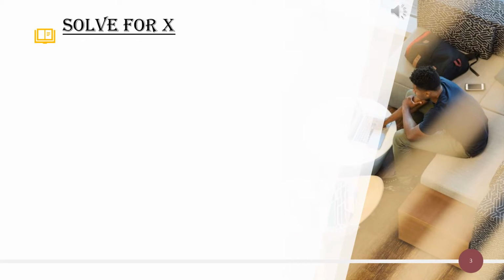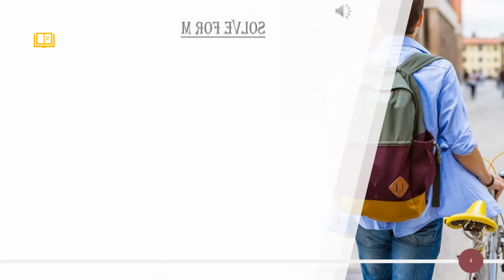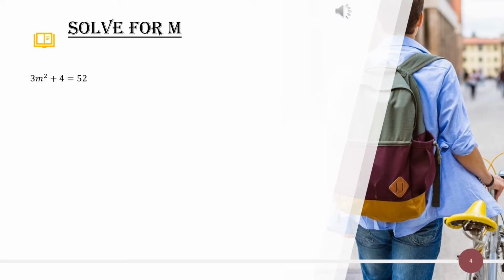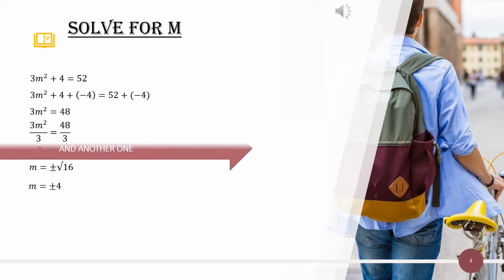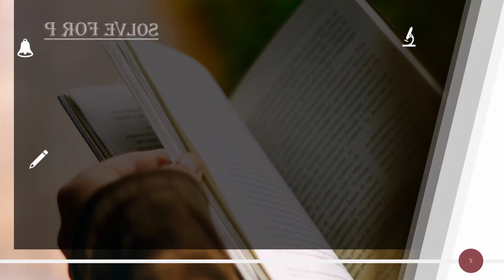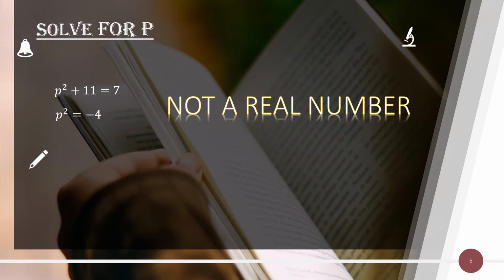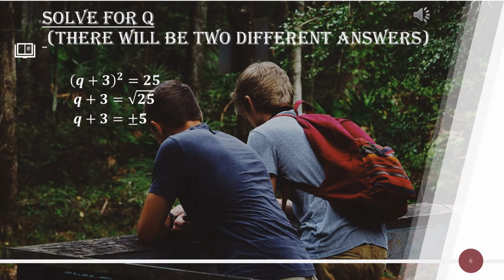Quadratic Equations Using the Square Root Rule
DeVry University
week 6 here is my presentation for the square root rule in quadratic equations